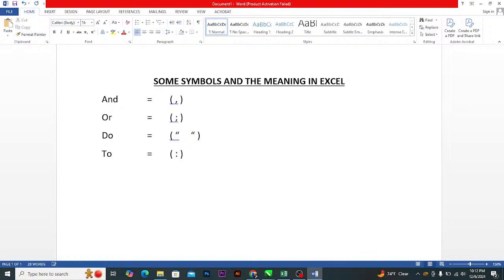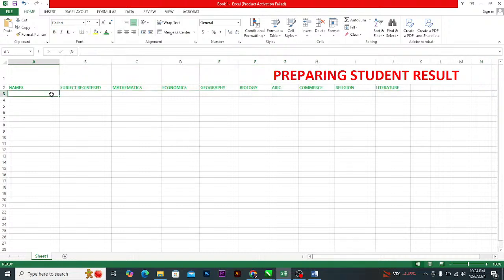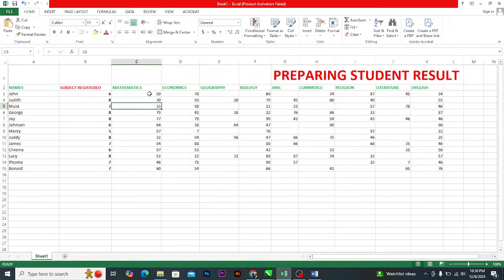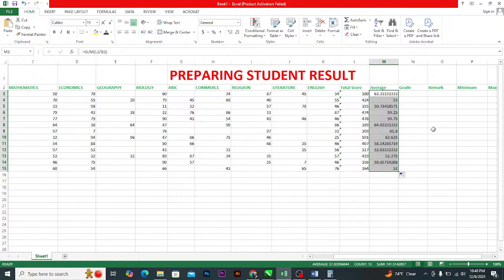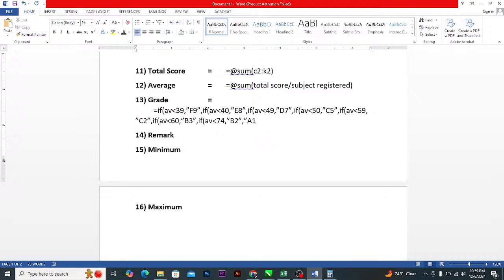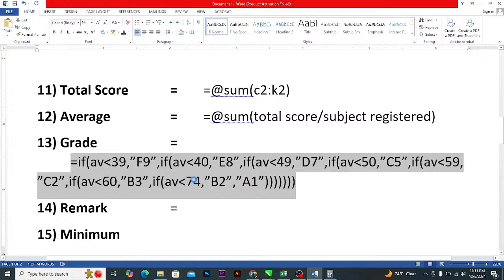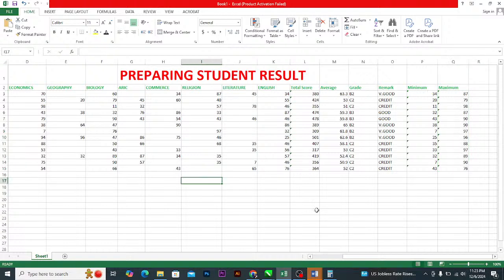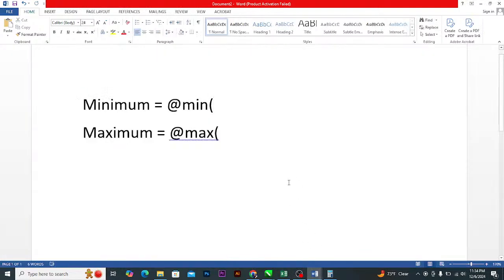I Mastered Microsoft Excel in 1 Week and Here's What I Learned!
Brief Introduction to Training Trainees on ICT
Information and Communication Technology (ICT) plays a crucial role in modern workplaces, education, and daily life. Training new trainees in ICT equips them with the foundational knowledge and practical skills needed to effectively use technology in various domains. The goal is to empower trainees to handle essential tools, adapt to digital trends, and solve problems using ICT.

Objectives of ICT Training
Build Digital Literacy: Teach basic computer operations, software use, and internet navigation.
Foster Practical Skills: Introduce commonly used applications like word processors, spreadsheets, presentation tools, and email.
Encourage Problem-Solving: Equip trainees to troubleshoot minor technical issues independently.
Enhance Communication: Train on using digital platforms for communication, collaboration, and networking.
Promote Security Awareness: Instill knowledge about cybersecurity, data privacy, and safe internet practices.

Training Approach
Theory and Concepts: Provide an overview of ICT basics, hardware, software, and the internet.
Hands-on Practice: Conduct interactive sessions for practicing software tools and applications.
Scenario-Based Learning: Use case studies or real-world examples to demonstrate the application of ICT in various sectors.
Feedback and Assessment: Regular evaluations to track progress and identify areas for improvement.
ICT training for trainees not only boosts their confidence in using technology but also prepares them for the evolving demands of the digital era.